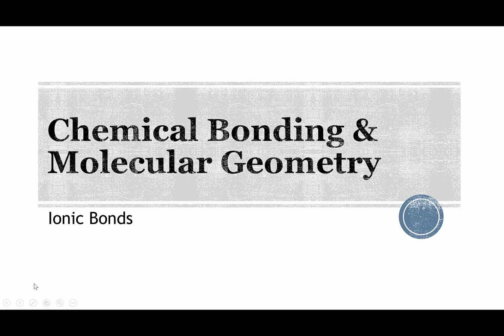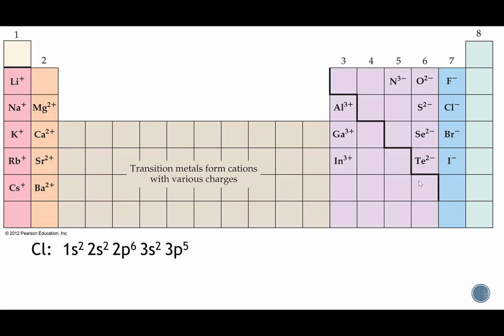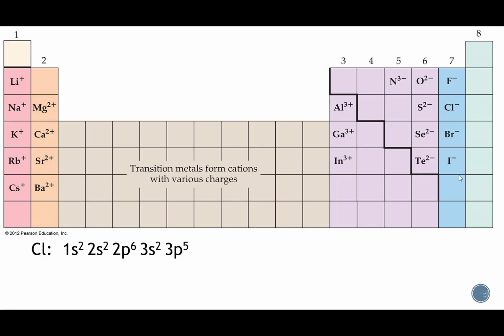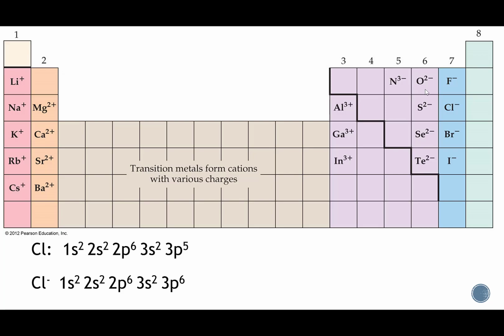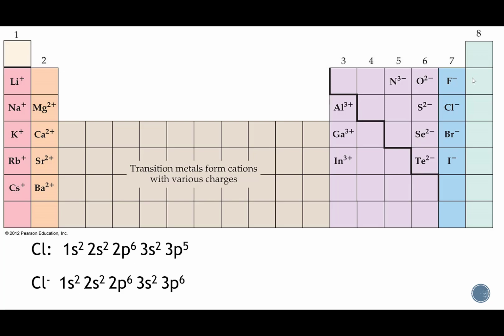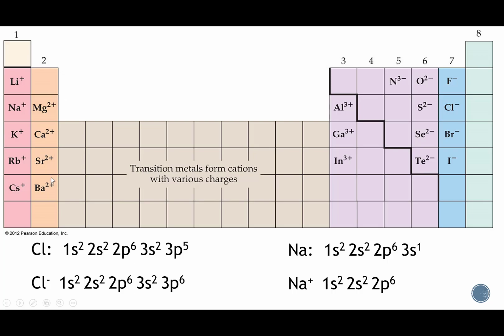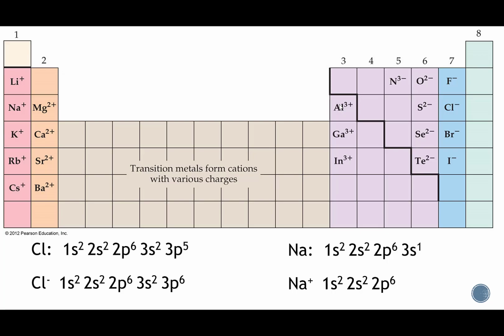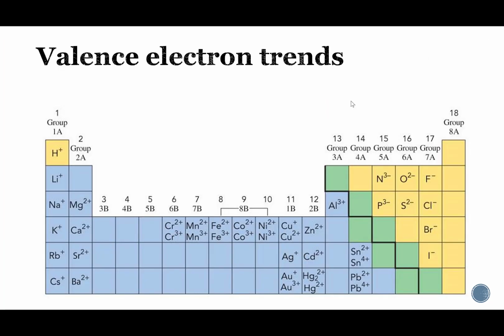Ionic Bonds – Predicting Ions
Predicting Valence Electrons
Predicting Charges on Ions